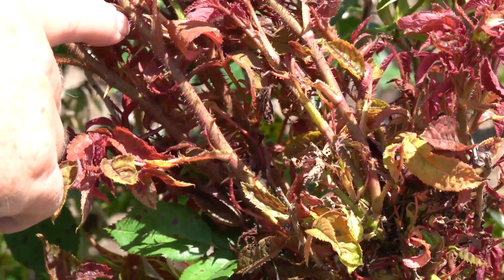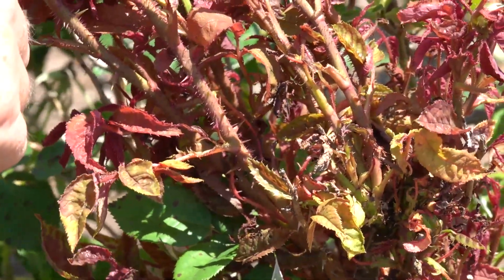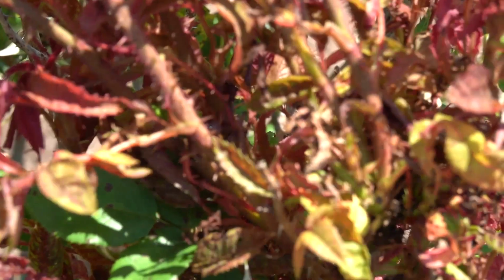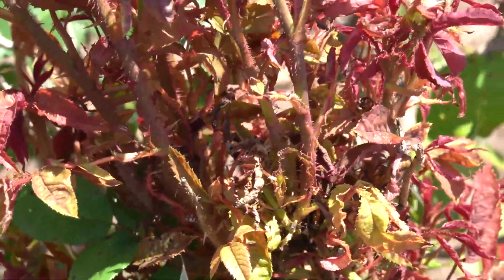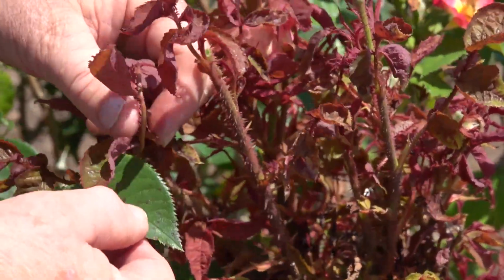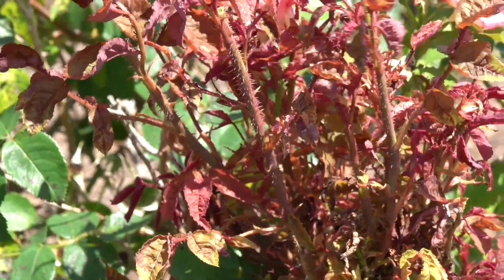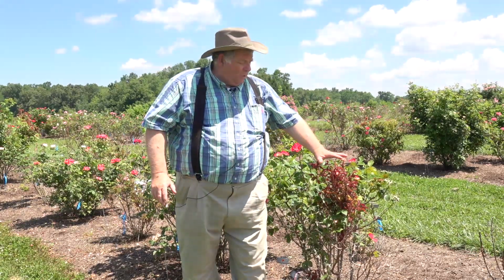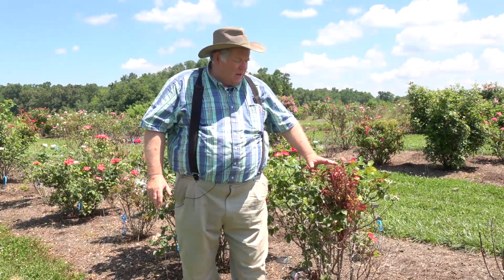Mark Windham: Rose Rosette